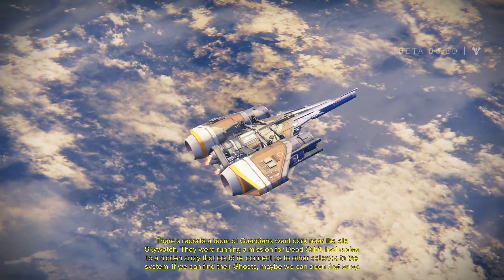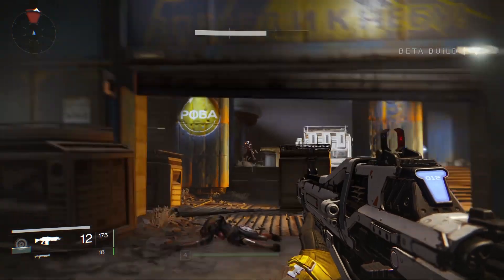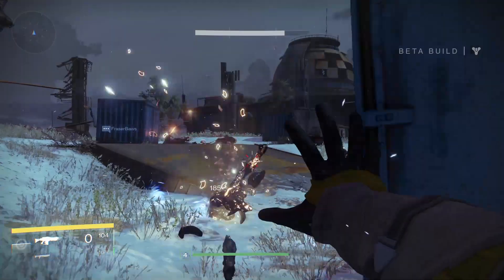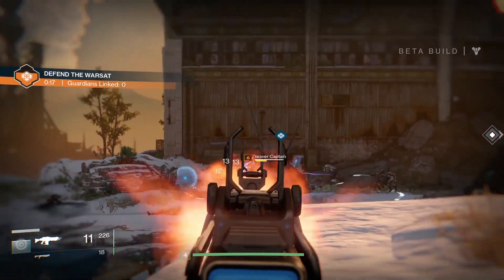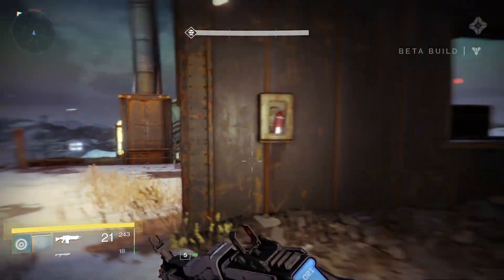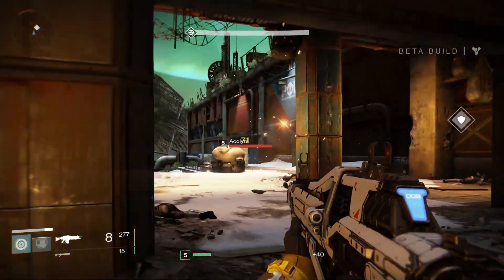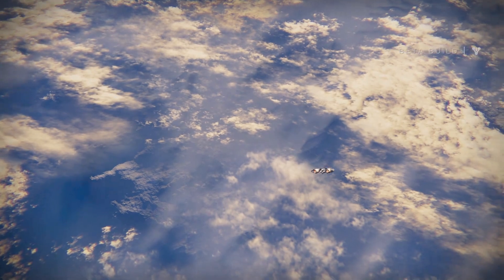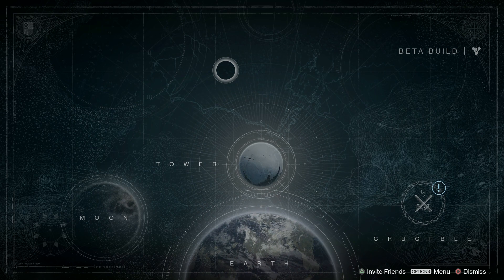Destiny Beta Walkthrough Part 5 - LEVEL 5 - The Last Array - PS4 Gameplay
Destiny Walkthrough Gameplay Part 1

You are a Guardian of the last city on Earth, able to wield incredible power. Embark on an epic action adventure with rich cinematic storytelling, unravel the mysteries of our universe, and reclaim what we lost at the fall of our Golden Age. An unprecedented combination of storytelling, personal activities, and cooperative, competitive, and public gameplay are seamlessly woven into an expansive, persistent online world. Venture out alone or join up with friends. Personalise and upgrade every aspect of how you look and fight with armour, weapon, and visual customisation combinations. Take your upgraded character into every mode, including campaign, cooperative, social, public, and competitive multiplayer.